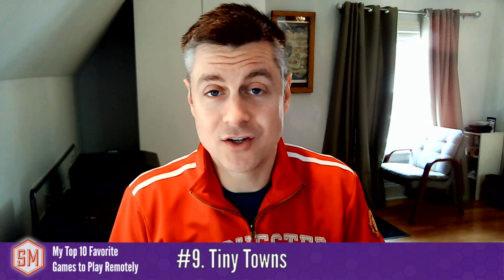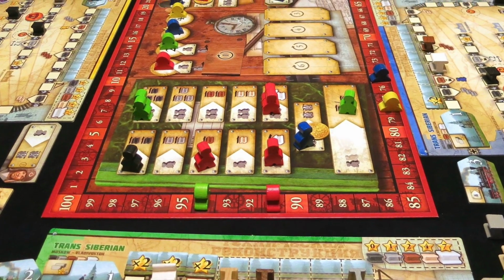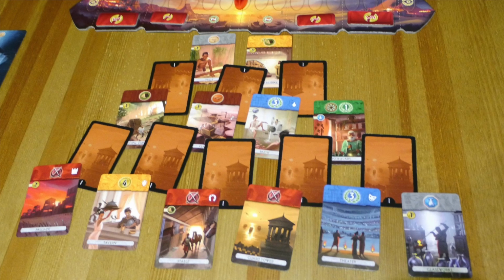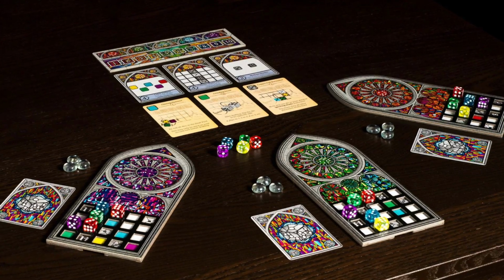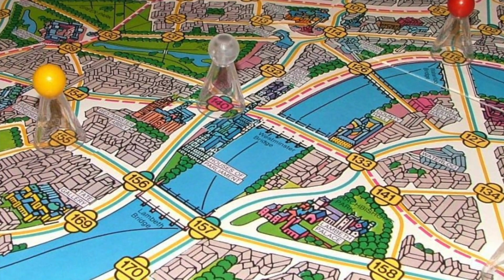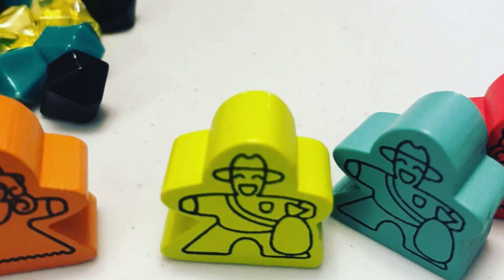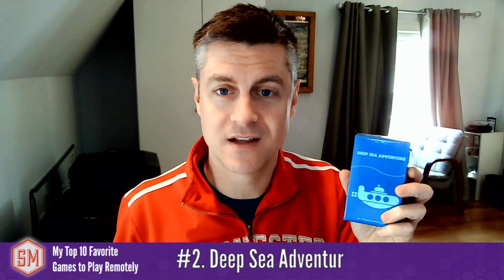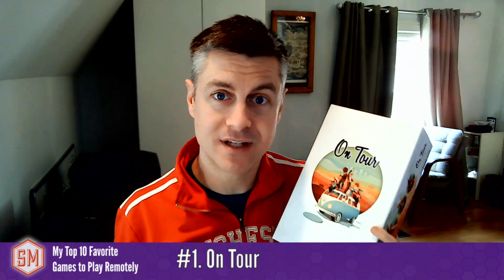My Top 10 Favorite Games to Play Remotely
Jamey discusses mostly tabletop games that play great even when you're not in the same room as your friends.

Games mentioned include Roll Player, Dominion, Lanterns Dice, and Can’t Stop, as well as the top 10:

1. On Tour
2. Deep Sea Adventure
3. Incan Gold
4. 7 Wonders Duel
5. Scotland Yard
6. Sagrada
7. Quacks of Quedlinberg
8. Russian Railroads
9. Tiny Towns
10. Jackbox.tv